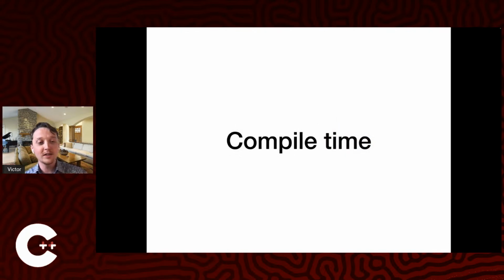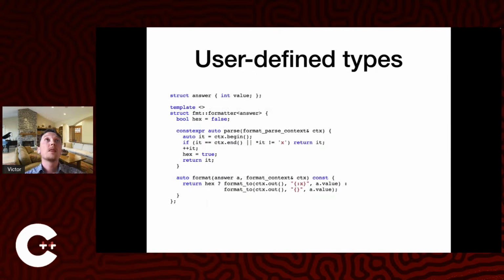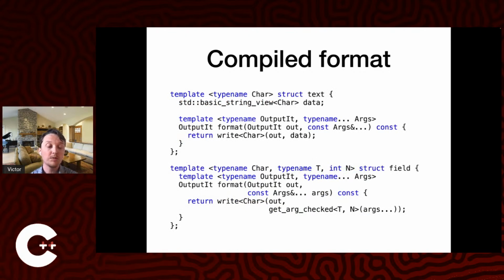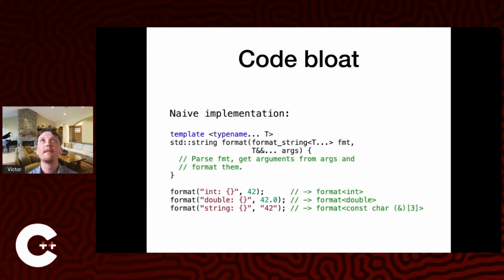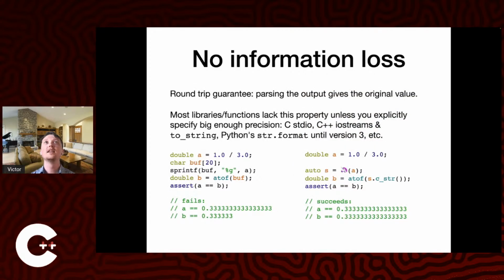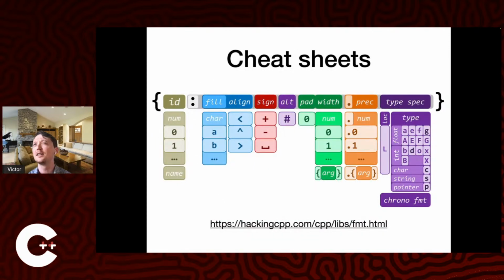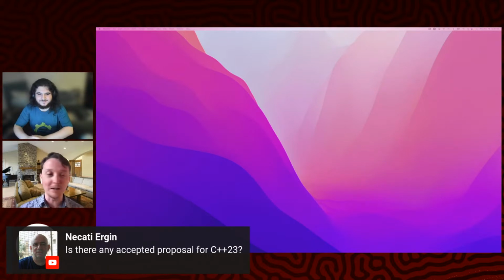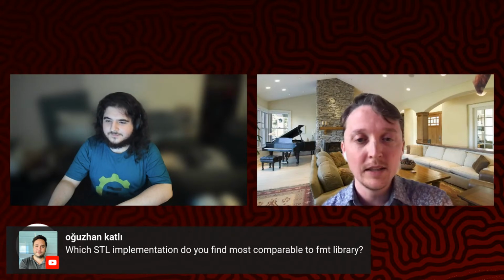{fmt} - The Cool Parts - Victor Zverovich